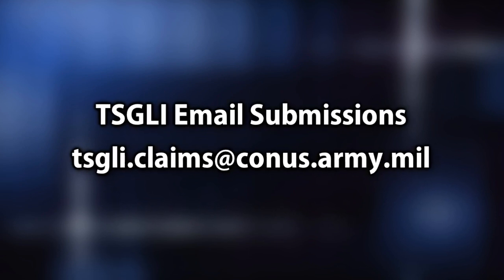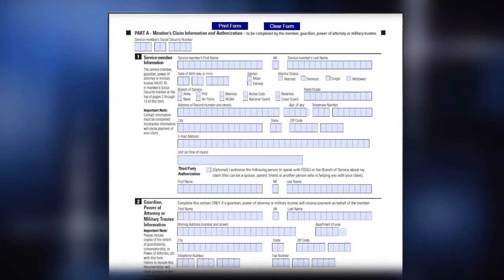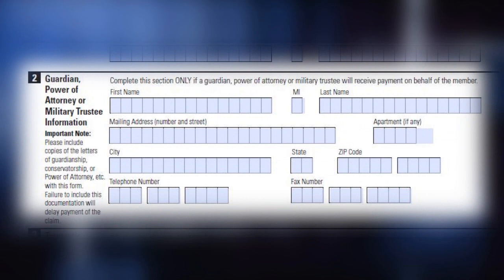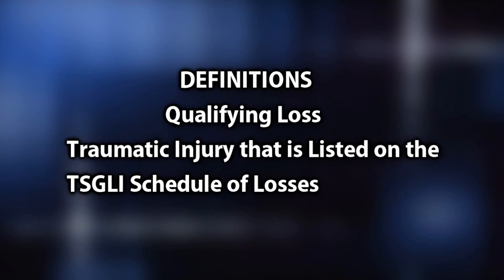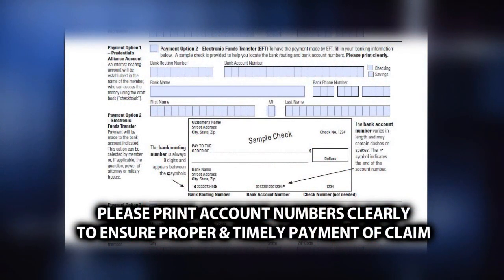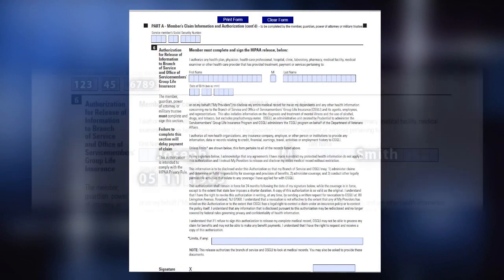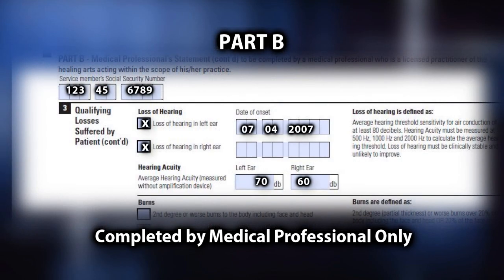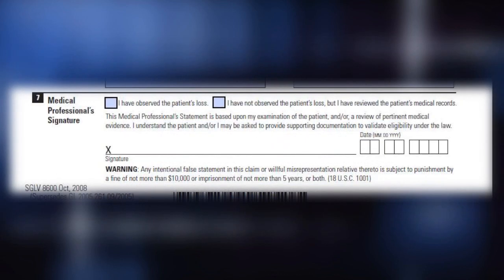TSGLI TUTORIAL FINAL 12 JUN12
Traumatic Servicemembers' Group Life Insurance (TSGLI) helps severely injured Soldiers through their time of need with a one-time payment. The amount varies depending on the injury, but it could help the Soldier and his family with unforeseen expenses; or gives them a financial head start on life after recovery. This video provides a step-by-step instruction on how to apply for this program.